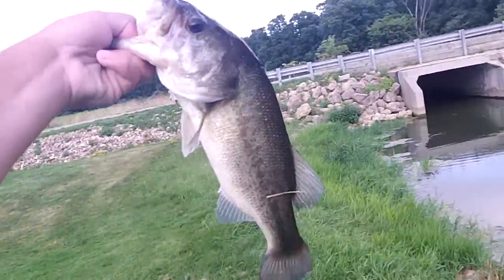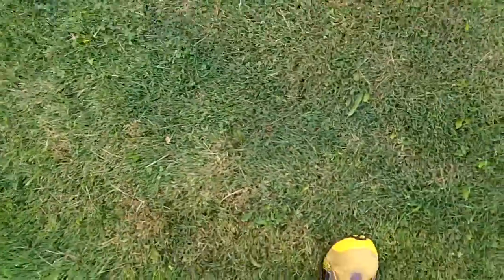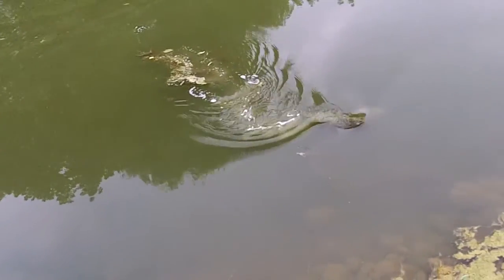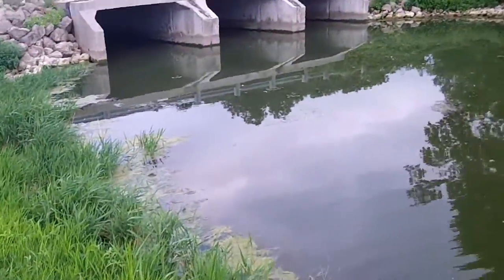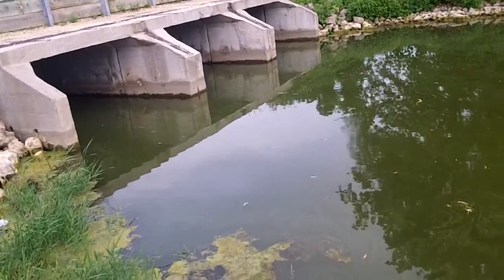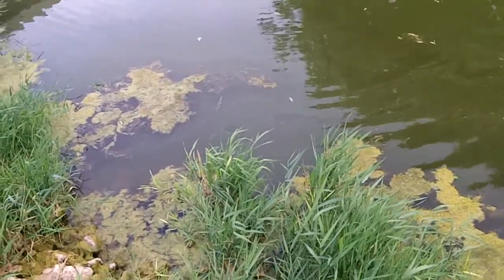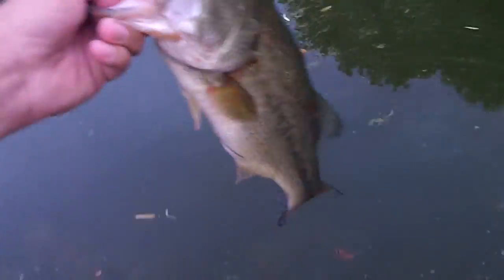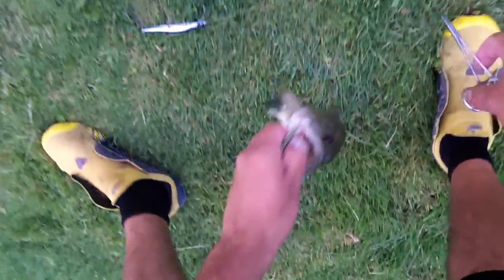Powerteam lures 3.6 JP HAMMER SHAD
More bass to the Hammer shad, color of the bait was slam shad if anyone was wondering... Also a 10 percent off link on my channel page for any size order at powerteam lures